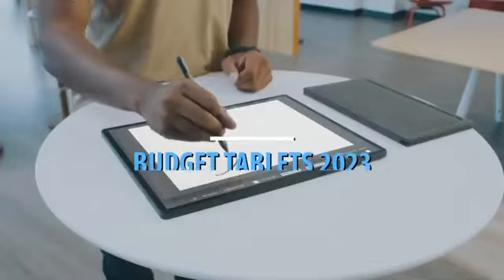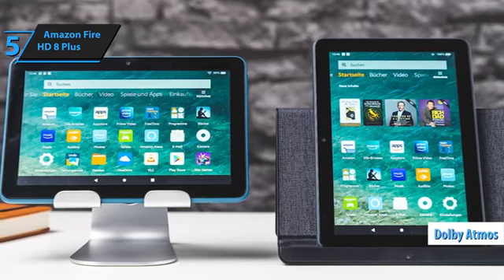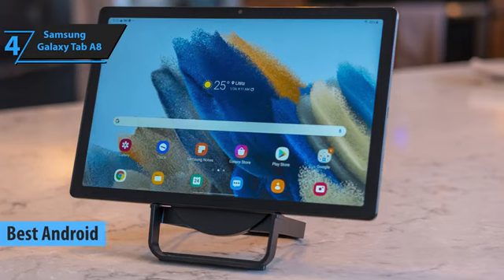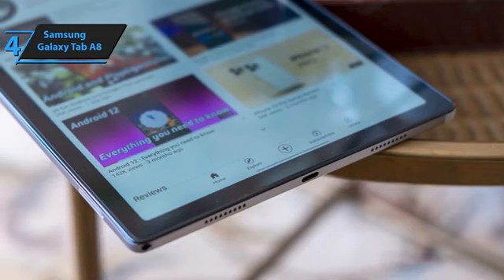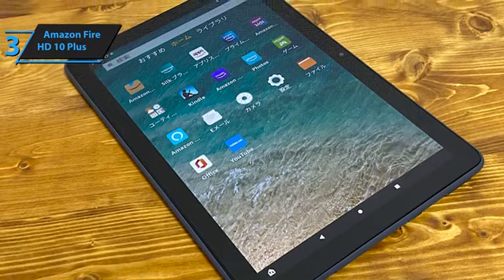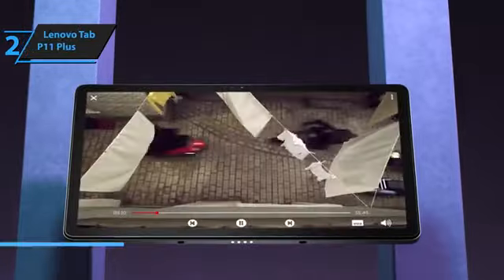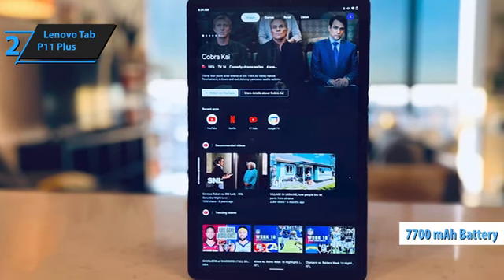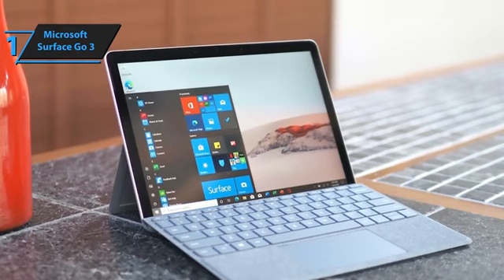top 5 best budget tablets 2023 || top 5 best az gadgets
top 5 best budget tablets 2023

Amazon Fire HD 8 Plus

 Amazon Fire HD 10 Plus

Lenovo Tab P11 Plus

related quries
best android tablet
best tablet 2023
best tablet
best tablets 2023
best tablets
tablets 2023
best budget tablet 2023
budget tablet 2023
best budget tablet
budget tablet
best cheap tablet 2023
best budget tablets 2023
cheap tablet 2023
android tablet
best tablet for students
tablet 2023
tablet
budget tablets 2023
best android tablet 2023
best cheap tablets 2023
samsung tablet
tablets
tablet under 25000
best android tablets 2023
best budget tablets
best gaming tablet 2023
best budget android tablet
top 5
best cheap tablet
best tablet under 10000 in india
cheap tablet
top budget tablets 2023
best android tablets
best tablets of 2023
android tablet 2023
gaming tablet
xiaomi pad 6
best gaming tablet
techie bist
shoping
best tablet under 30000
ipad
best tablet for gaming 2023
best gaming tablets in 2023
gaming tablet 2023
gaming tablets 2023
best drawing tablet
best tablet under 25000
best tab under 10000
best tablet under 10000
xiaomi
samsung tablet 2023
best samsung tablet 2023
top samsung tablet 2023
best samsung tablet
tablet under 30000
samsung galaxy tab
tablet for gaming
galaxy tab s7 fe
tablet for work
tablet for writing
tablet taking notes
galaxy tab
tablet for students
xiaomi tablet
tablet for photo editing
tablet with bright display
pad 6
snapdragon 870
digital planning
amazon
best tablet under 30000 in 2023
best tab under 30000
best tablet 2023 india
digital planner
best productivity apps